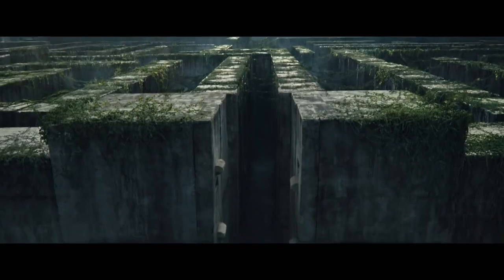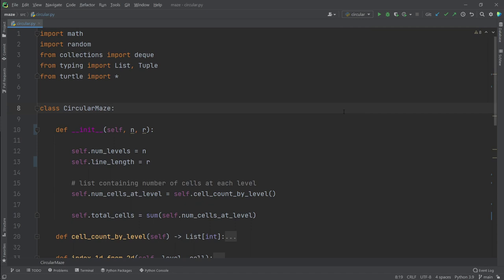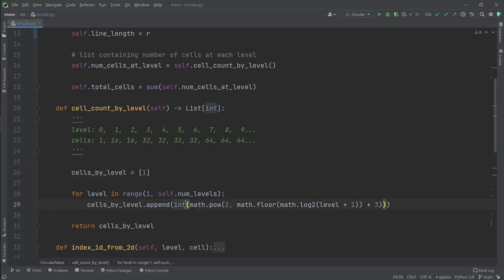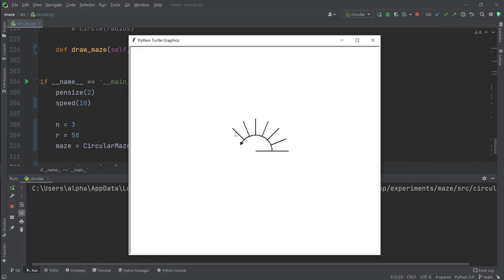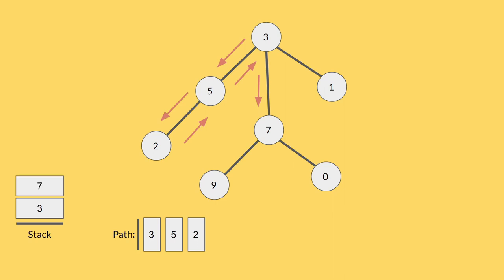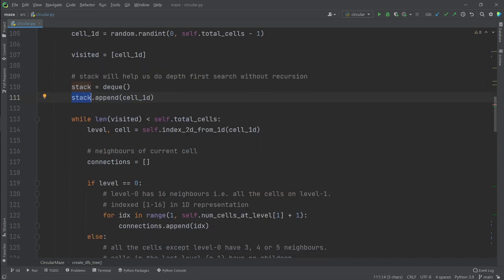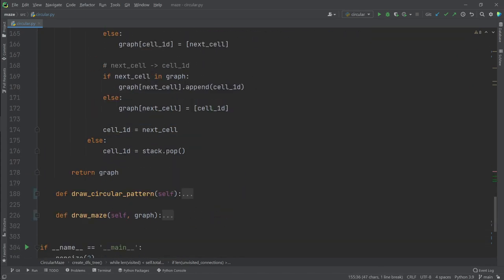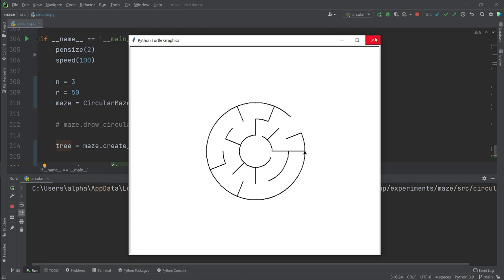Circular Maze using Depth First Search ft. The Maze Runner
Inspired by the maze in The Maze Runner, we use the Depth First Search algorithm to generate Circular Mazes with maximum difficulty.